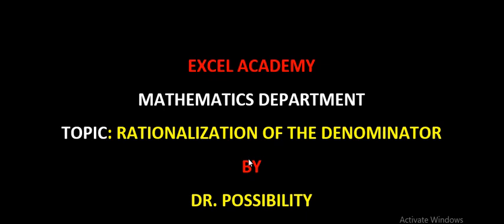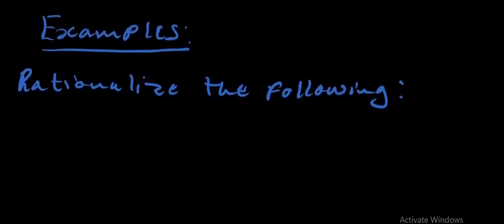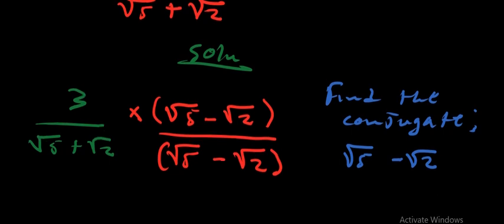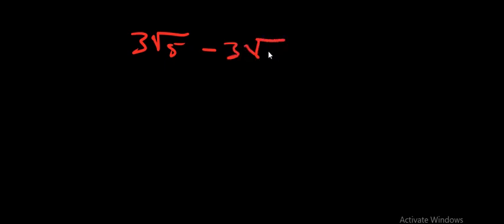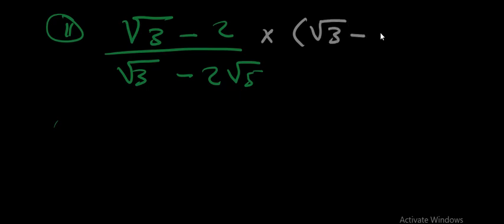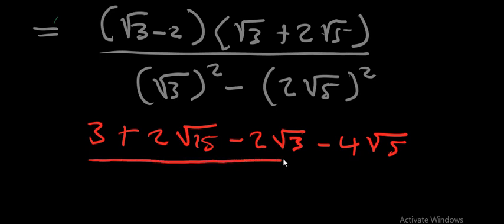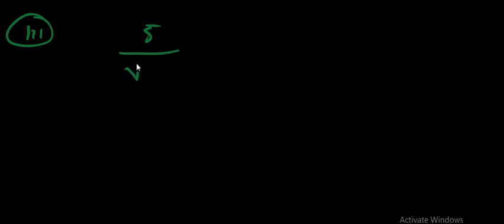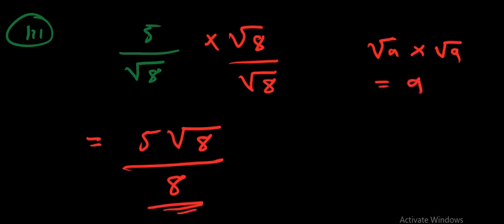MATHEMATICS RATIONALIZATION OF THE DENOMINATOR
In  this class we simply Explain Rationalization of the denominator